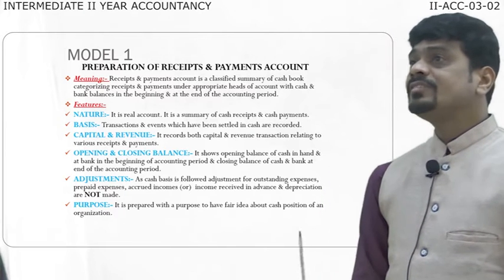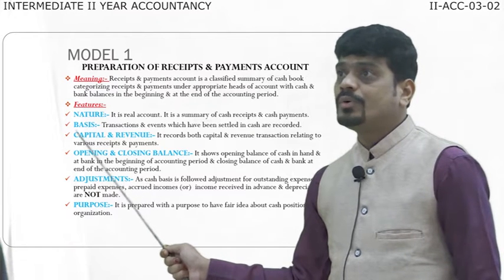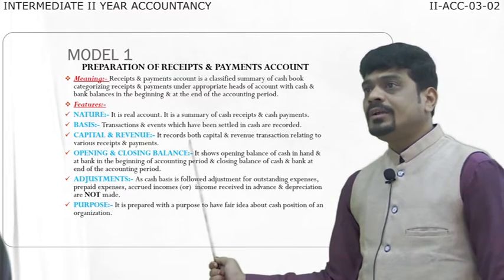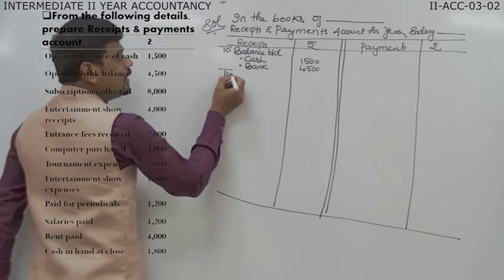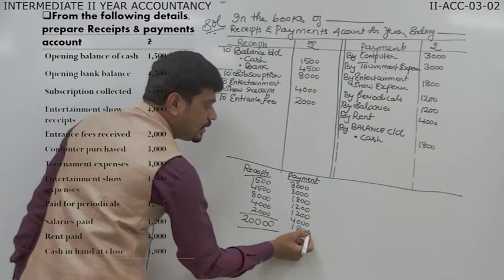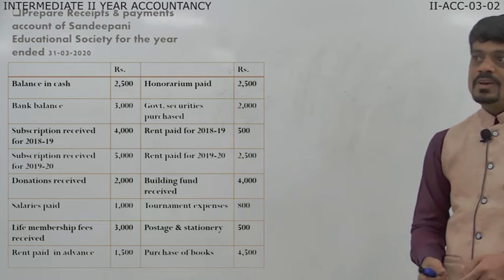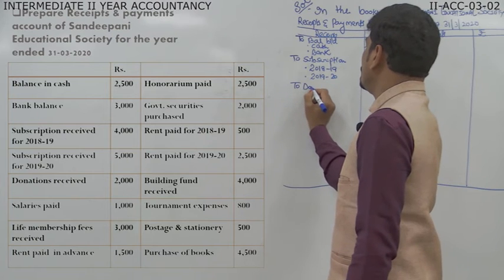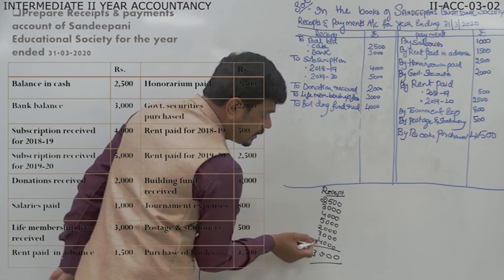Accounting for Not for Profit 2nd Inter COMMERCE